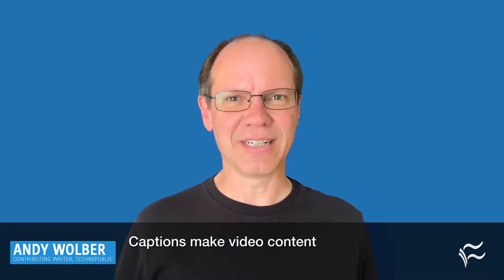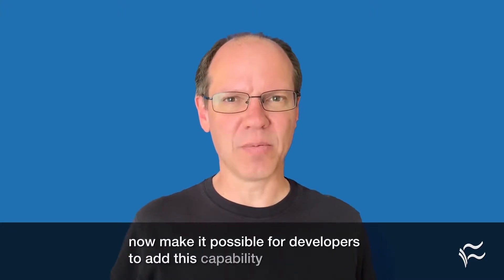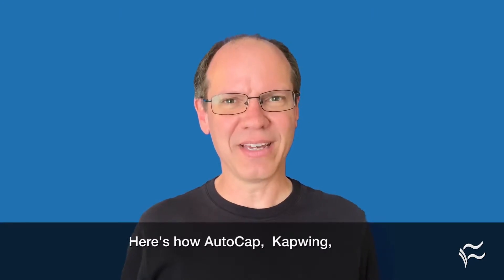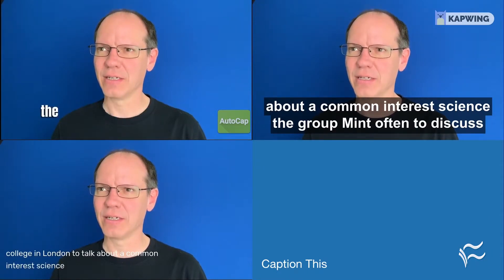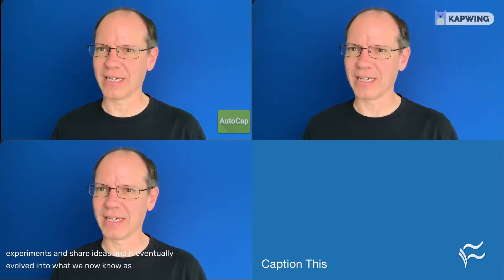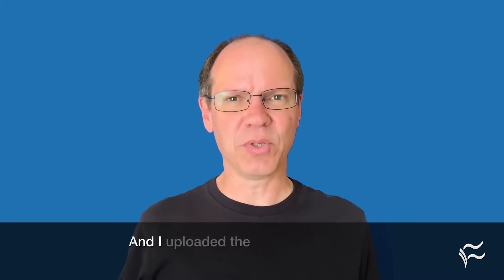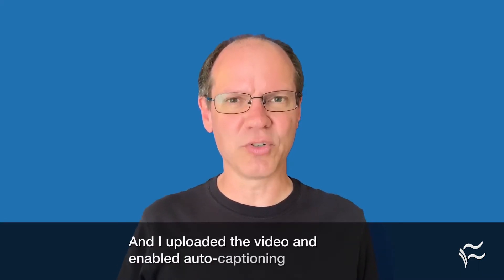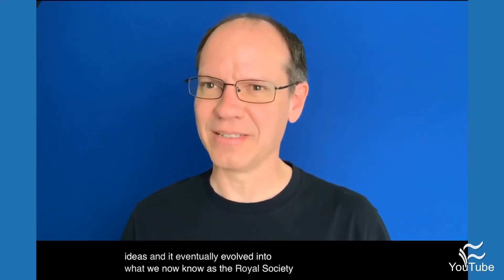5 speech recognition apps that auto-caption videos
These five speech recognition services automatically create captions that can make the videos you share for work more accessible.